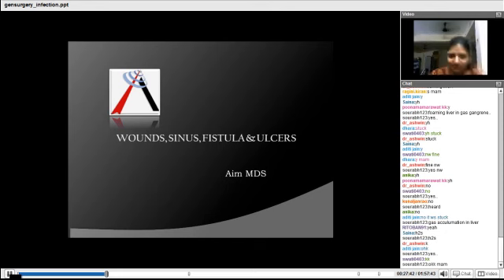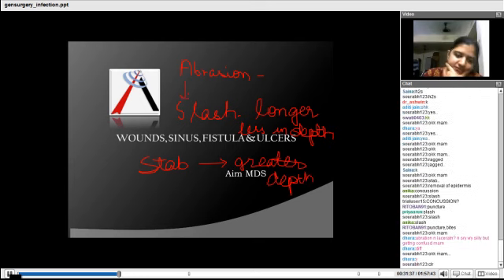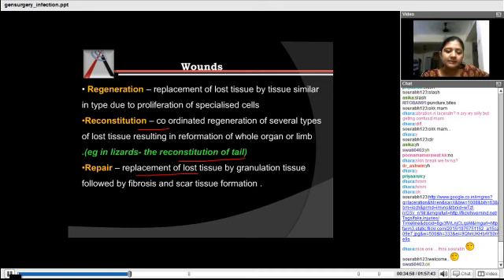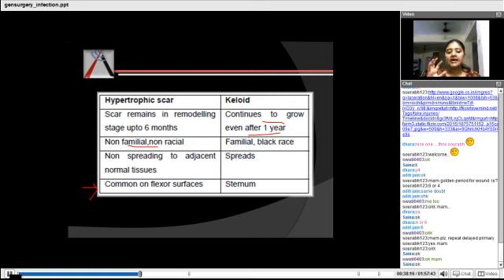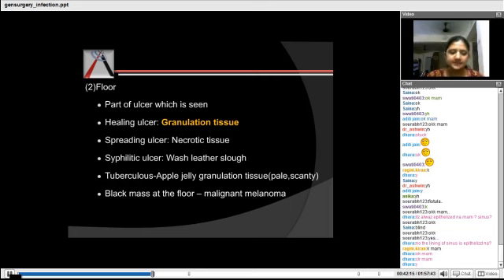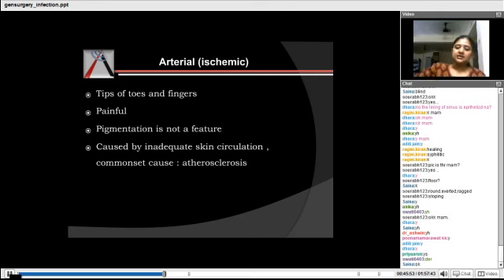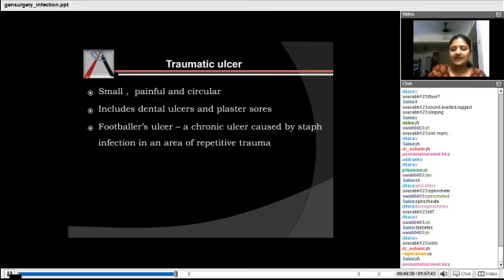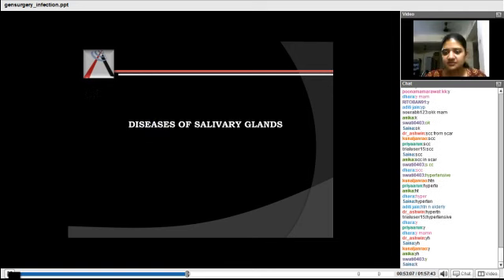General Surgery - Wounds, Sinus, Fistula and Ulcers: Dr Bhavana